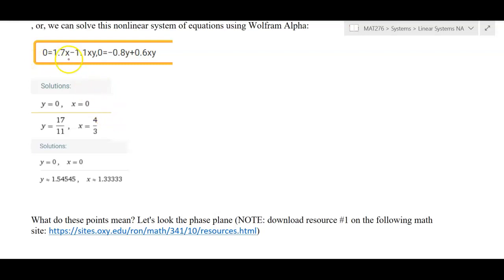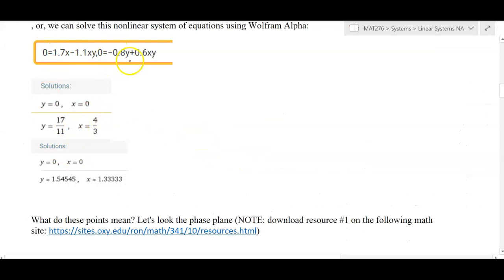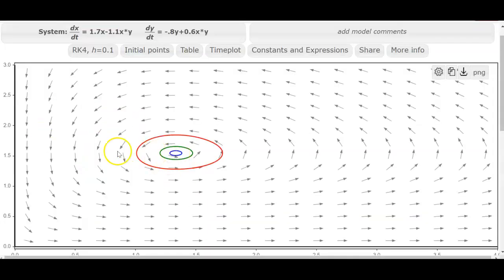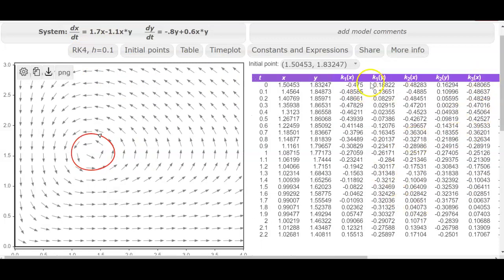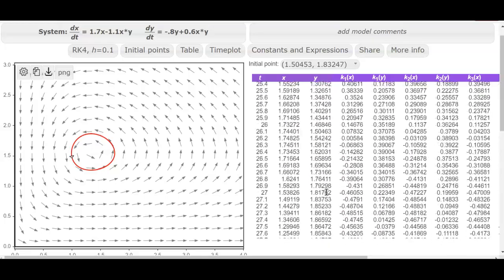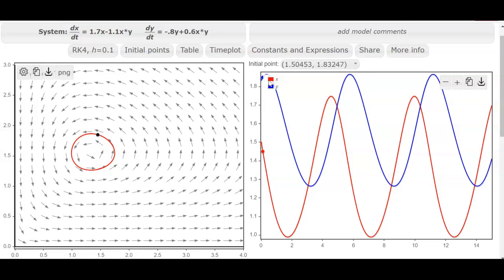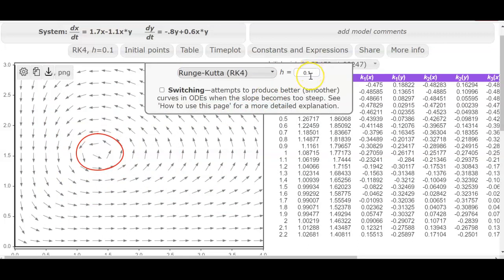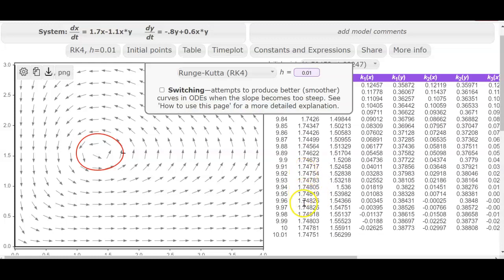First Order Linear Differential Equations - Part 2